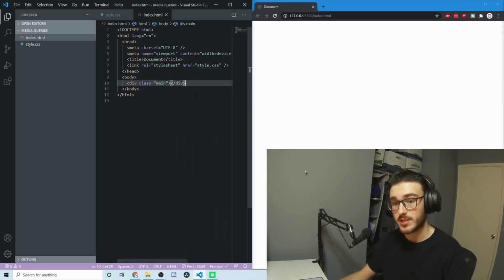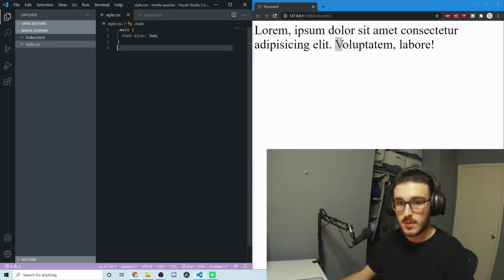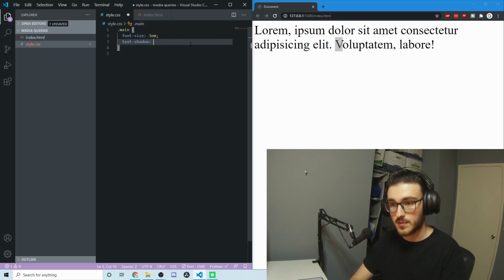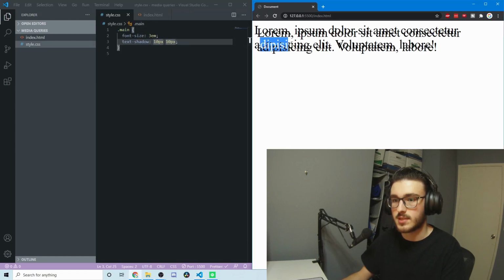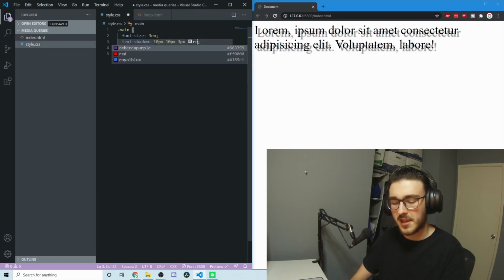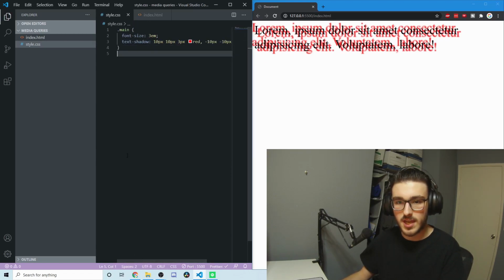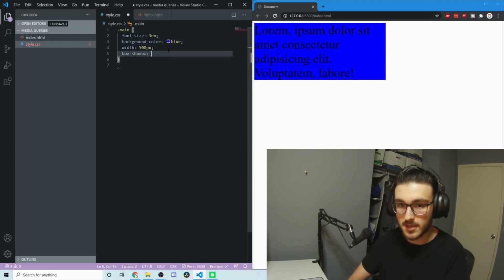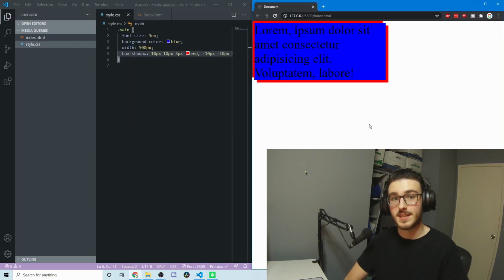CSS Shadows Explained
In this video I explain CSS box and text shadows.